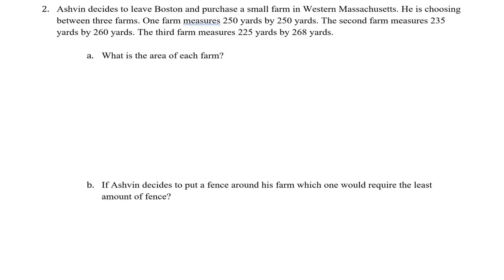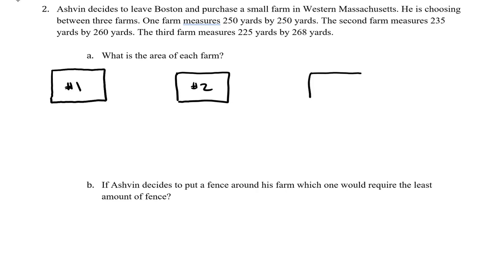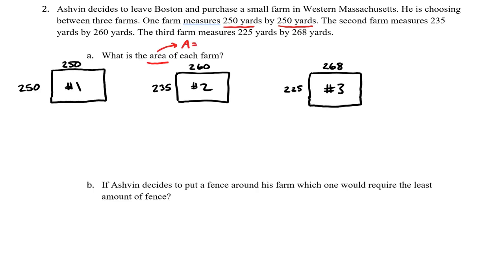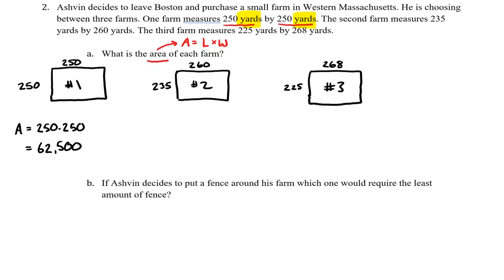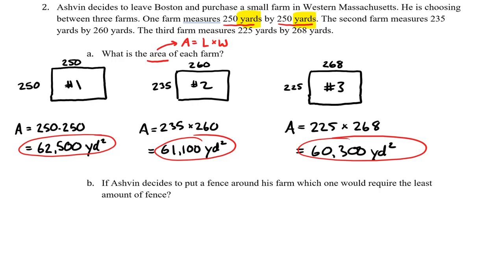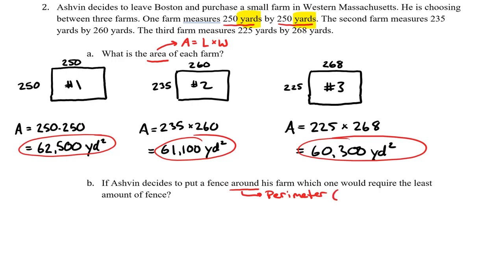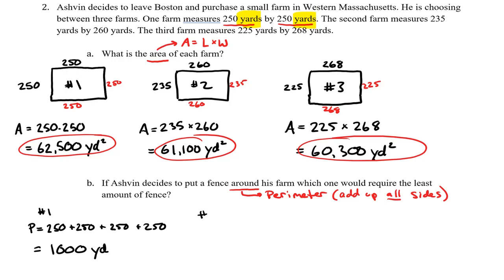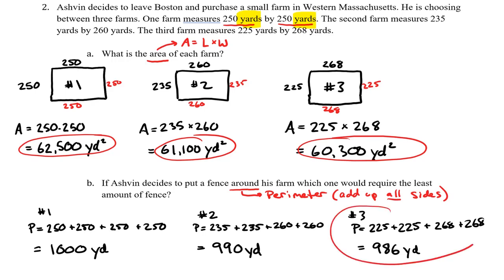MAT-093 Practice Midterm Solution Problem #2